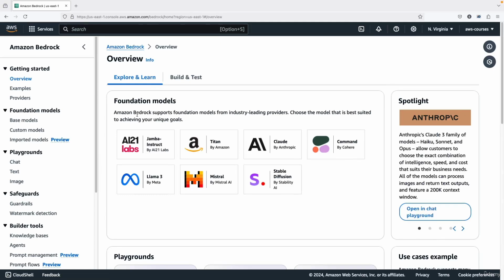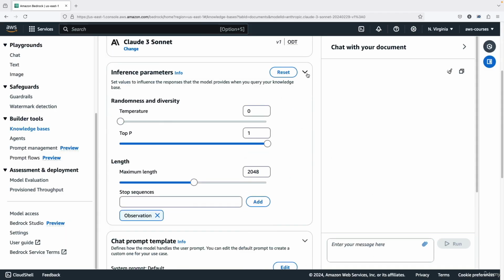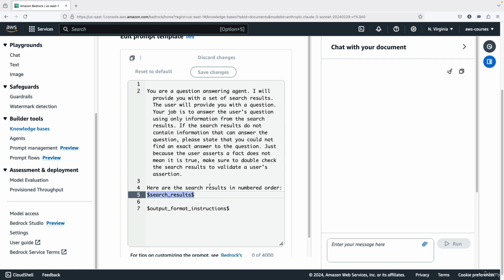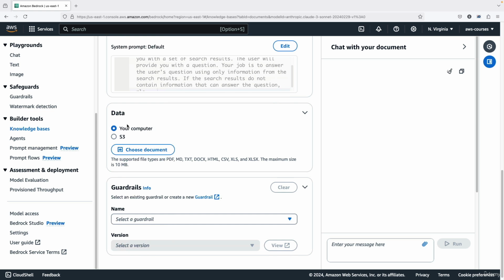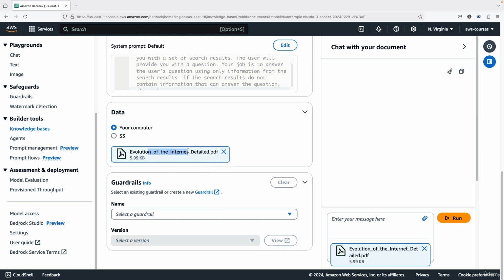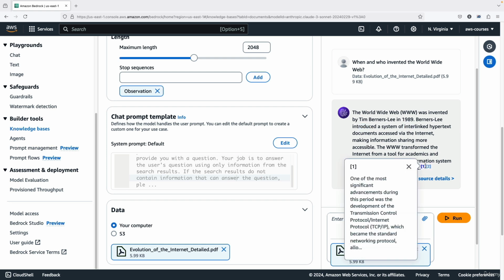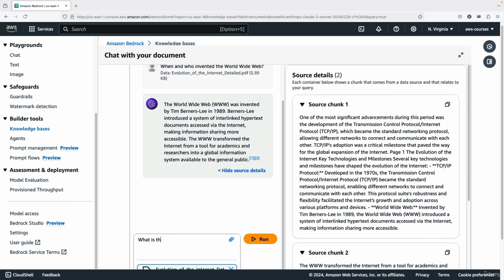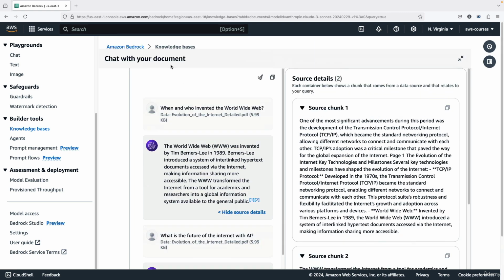Amazon Bedrock RAG & Knowledge Base Hands-On | Connect Your Own Data with Generative AI on AWS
In this video, we’ll go hands-on with Amazon Bedrock RAG (Retrieval-Augmented Generation) and Knowledge Base — learning how to integrate your own data with Foundation Models to create intelligent, context-aware Generative AI applications on AWS.

💡 What you’ll learn:

Step-by-step demo of RAG in Amazon Bedrock
Setting up and configuring Knowledge Base for AI queries
Connecting custom datasets to foundation models (Claude, Titan, Mistral, etc.)
How RAG improves accuracy and relevance in Generative AI
Real-world use cases for enterprise and domain-specific AI solutions

This hands-on tutorial is perfect for developers, data scientists, and AI engineers who want to learn how to build powerful, knowledge-driven Generative AI applications using Amazon Bedrock.